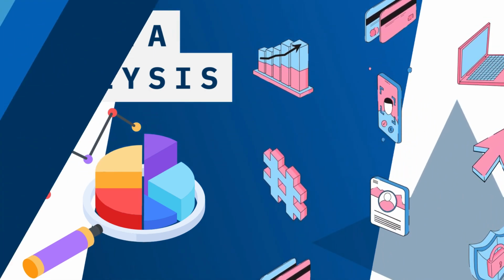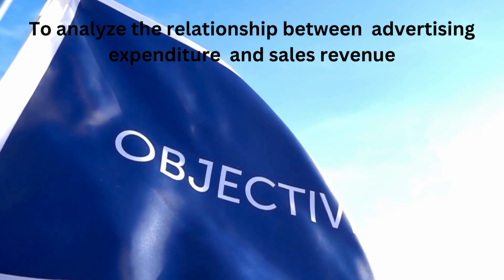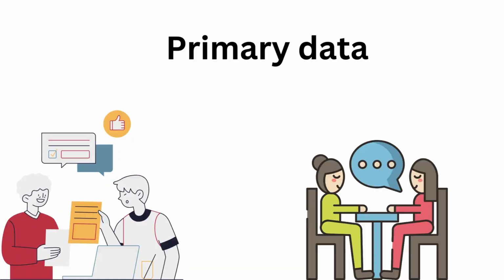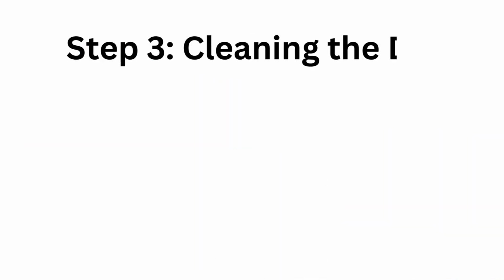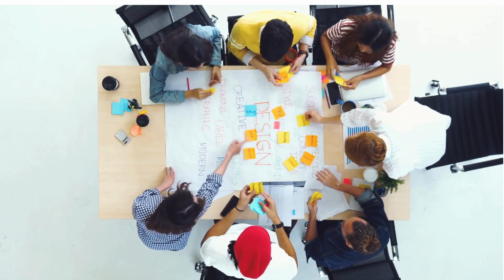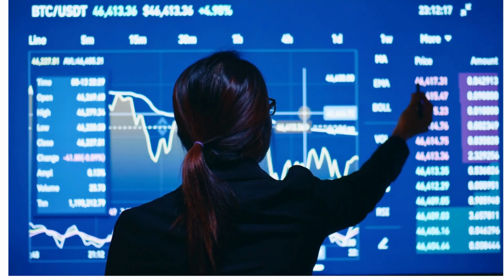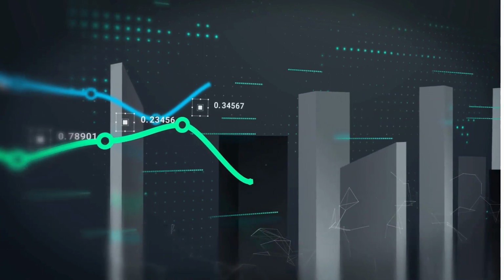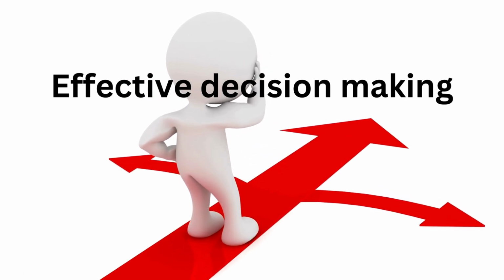Data Analysis Explained for Final Year Students | Beginner Guide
Join Me as I guide you through the essential stages of data analysis in research. Learn how to define research questions, collect and clean data, apply various analysis techniques including predictive and prescriptive analysis, and share your findings effectively.  Gain valuable insights to drive informed decision-making and enhance your research outcomes